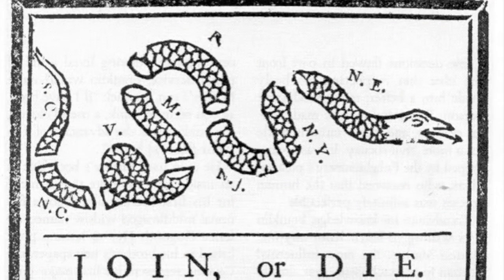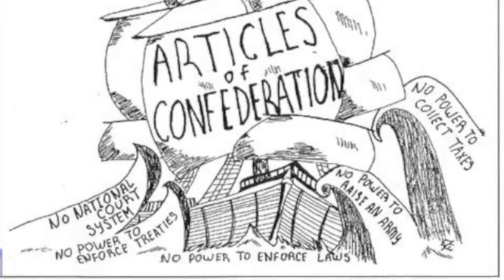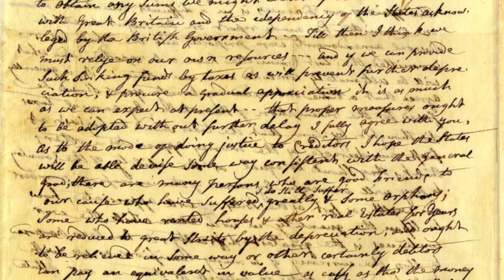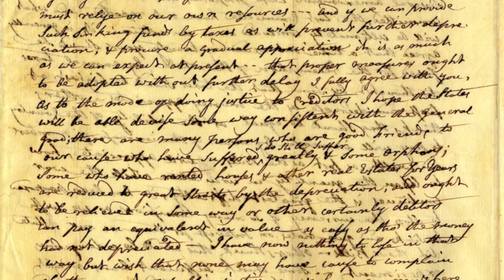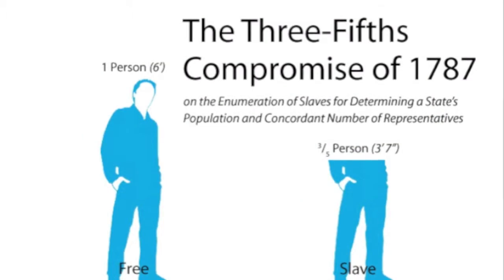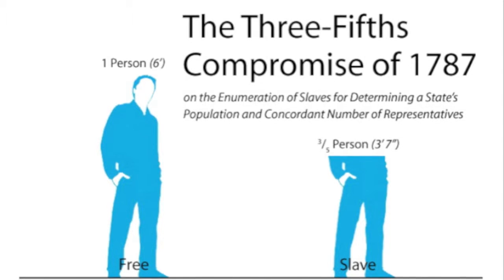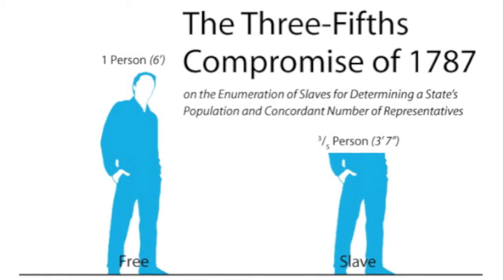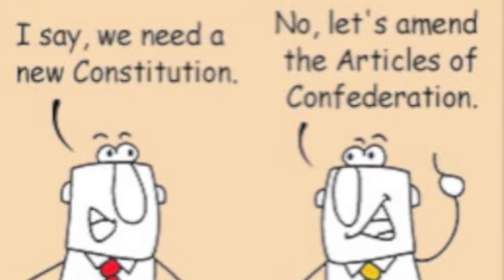Crash Course 1